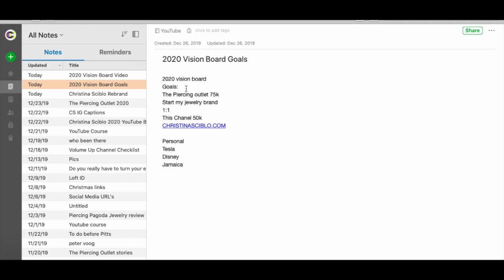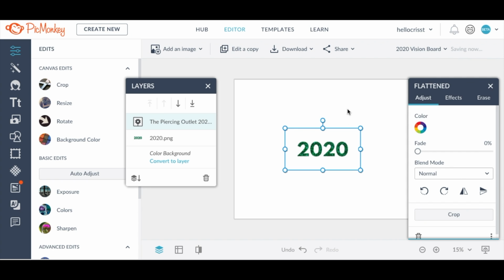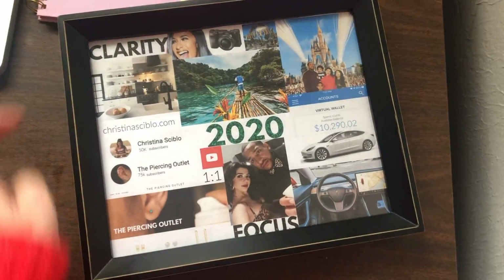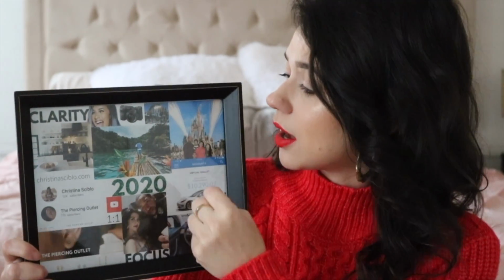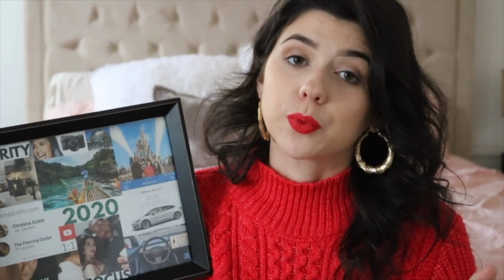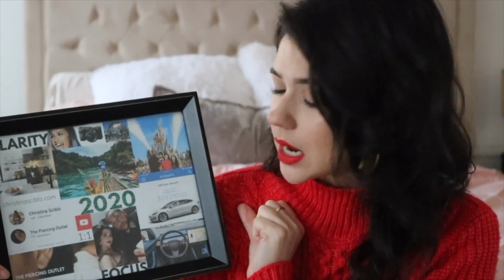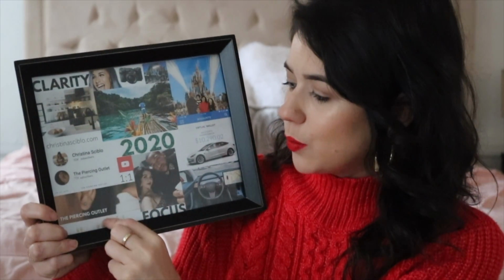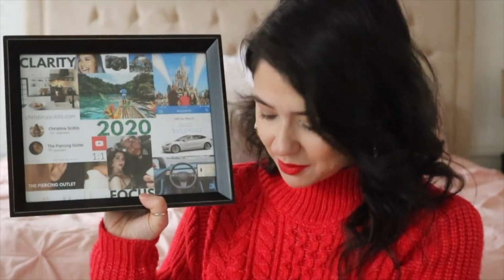How to Create Your 2020 Vision Board | Quick, Easy, NO Magazines!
My goal when creating my 2020 vision board was to create a vision board that I wanted to look at every day, something pretty, easy to make with no magazines or cutting involved. The purpose of a vision board is to help visual your goals and manifest them into reality. I was inspired by Erin on Demand to make my very first vision board but to put my spin on it. I wanted to create a vision board that involved NO cutting, no magazines - just one page to print out and frame.

Steps to create a vision board:
1. Wrote all of my goals for 2020 in my notes (I use evernote)
2. Google photos that represent your goals and saved it to a dedicated folder so its easier to find on my desktop
3. Upload all pics to picmonkey and create your vision board
4. Print
5. Frame and put on your desk

What I used to create a 2020 Vision Board:
8x10 Frame

What I’m wearing: Red Lipstick
Red Sweater

Behind the Channel - Christina Sciblo: I’m Christina - a Social Media Manager, YouTuber and Mom of 3. Back in 2018, I quit my full time retail management job to go full time on YouTube and let’s say entrepreneurship has been an interesting yet ROUGH journey. I have turned my YouTube channel into what used to be a beauty channel, to a channel that shares the life of Entrepreneurship.. to show the failures, struggles, and success. Currently, I’m a Social Media Manager for a club in Atlantic City and I’ve created a second channel called “The Piercing Outlet."

✅How I Became a Social Media Manager:

♥ S N A P C H A T: hellocrisst
♥ F A C E B O O K: "LIKE" my

❥ HELPFUL INFO FOR OTHER YOUTUBE CREATORS: All YouTube Equipment